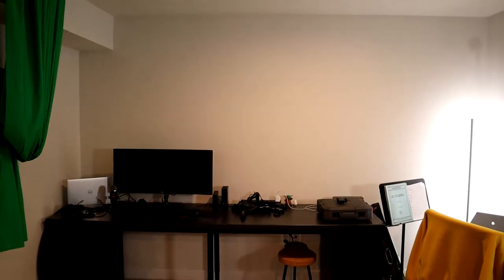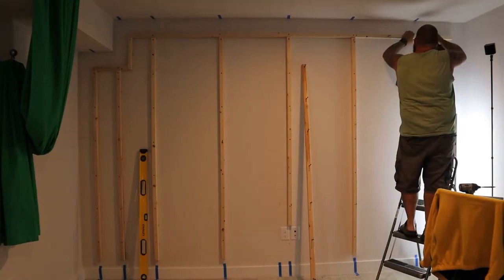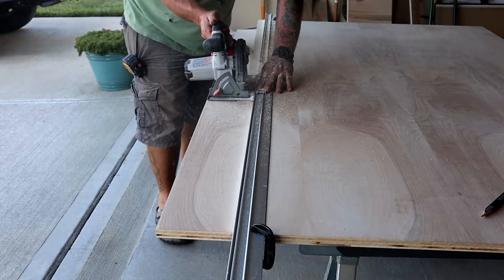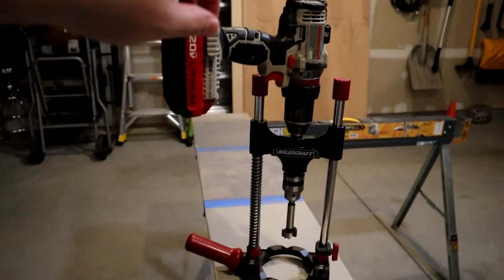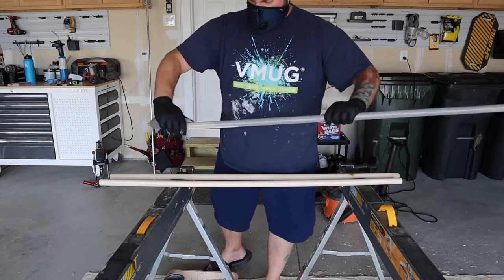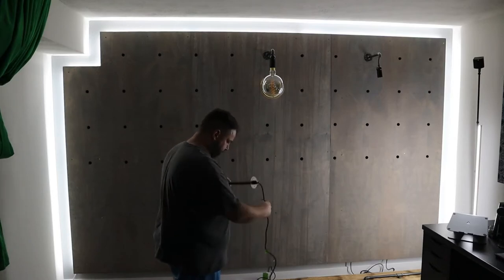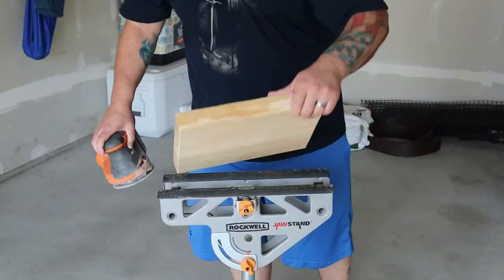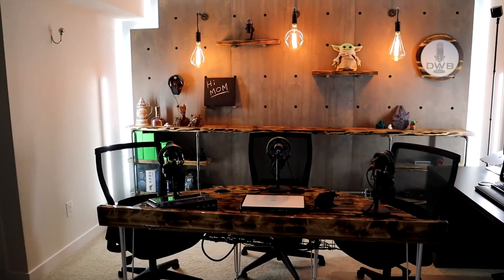How to Make a PODCAST/VIDEO Set Backdrop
Check out this EPIC Man Cave accent wall that also doubles as a podcast set backdrop.

Drill Press
TP-Link Smart Outlet Single
TP-Link Smart Outlet 4 Pack